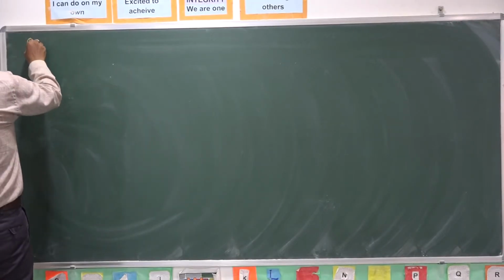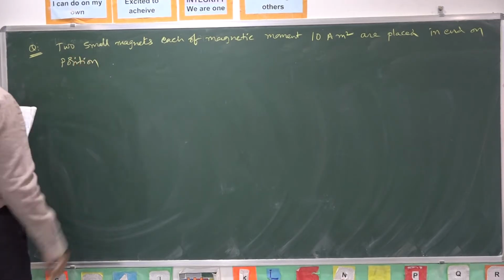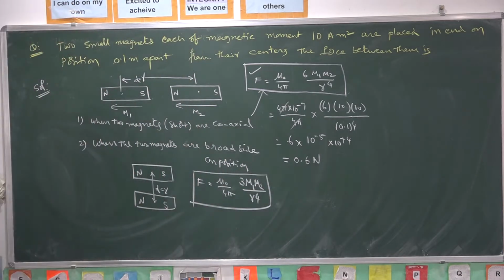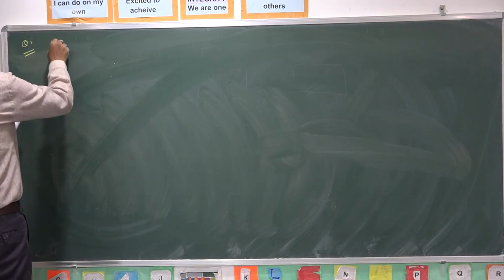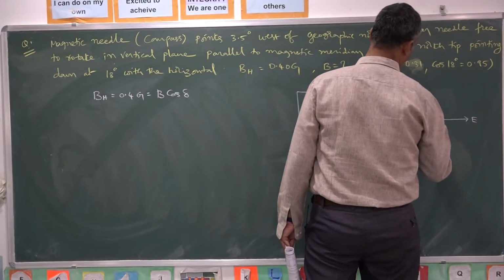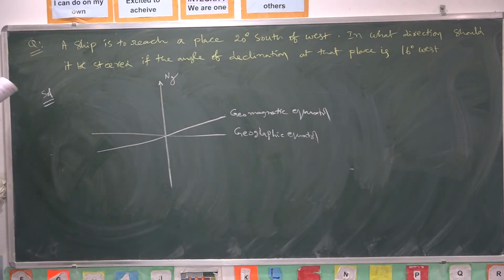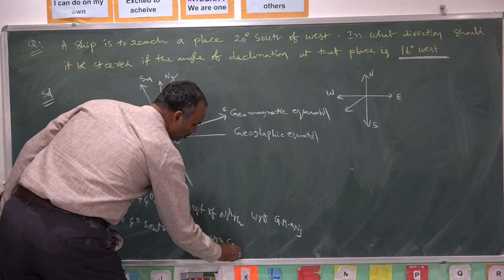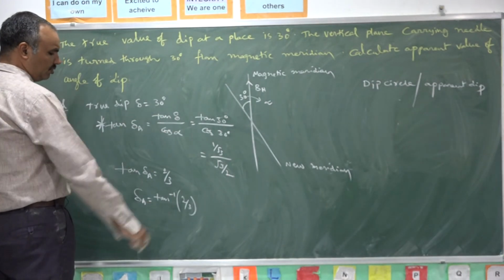12TH PHYSICS OBJ PCQ LEC 6